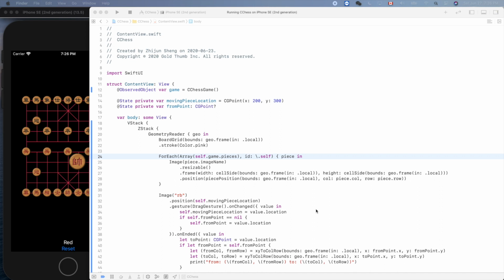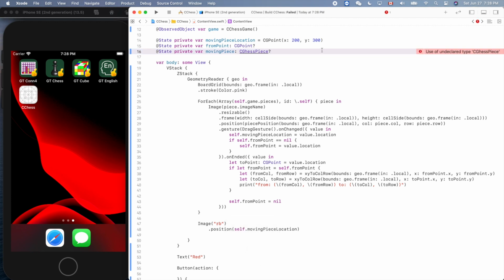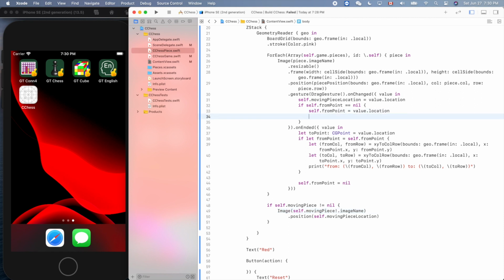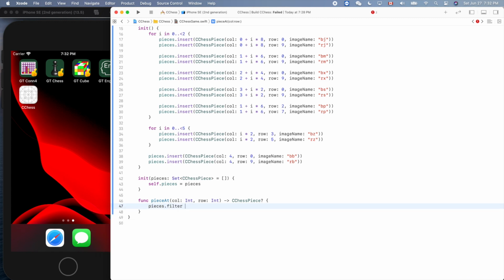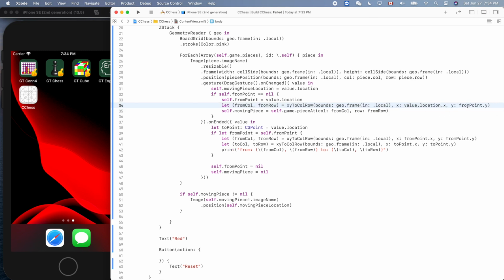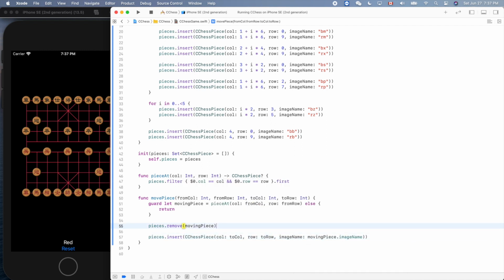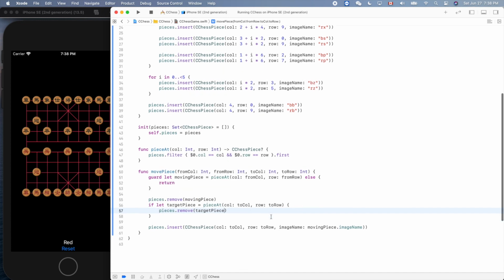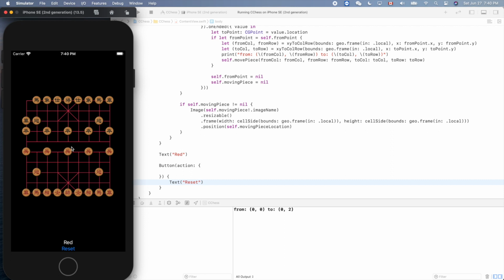SwiftUI CChess 9 | Game playable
We implement moving pieces to make the game playable.